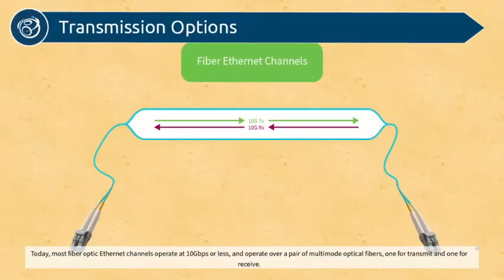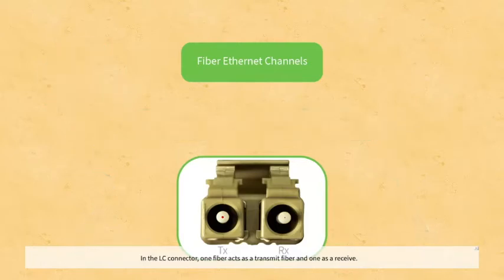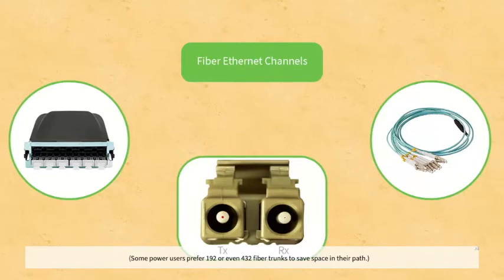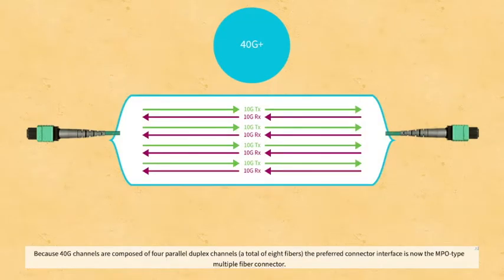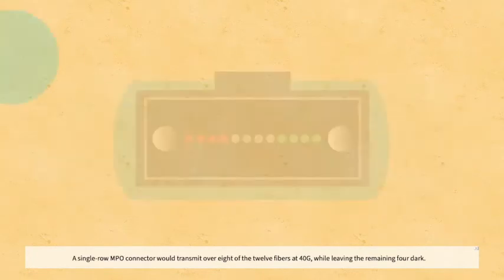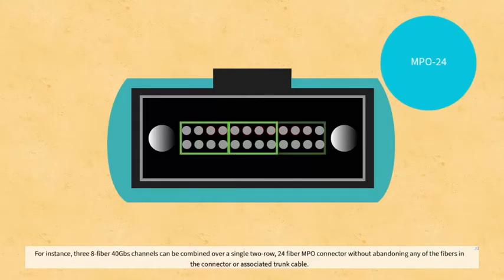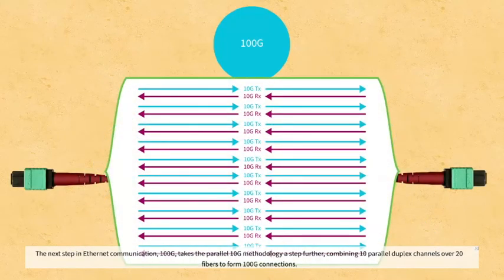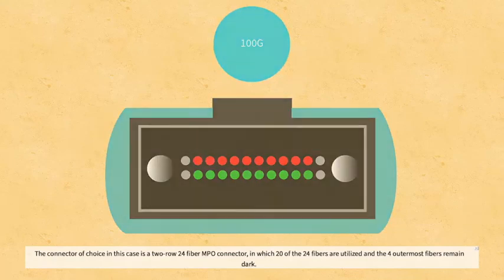Migration of DC connectivity using MPO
A look at how DC systems need connectivity that enables users to migrate from serial to parallel systems